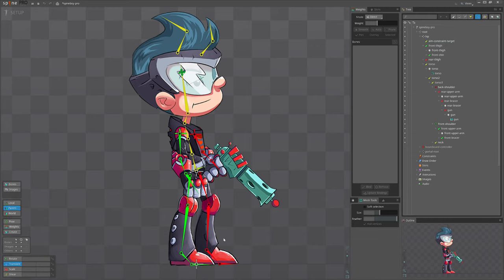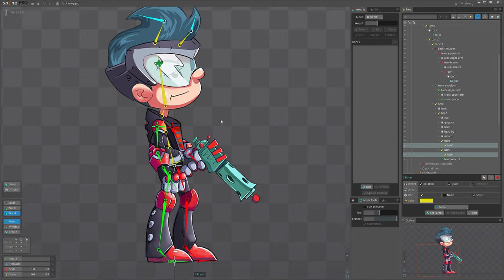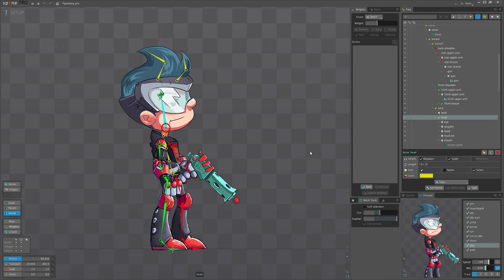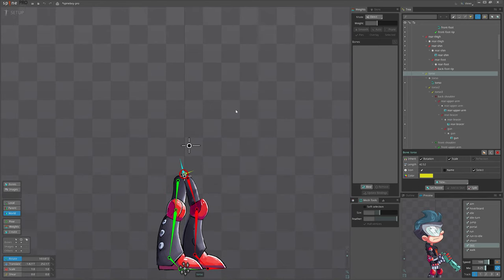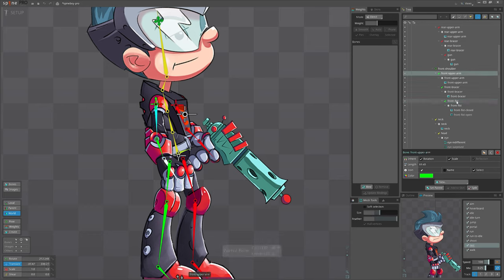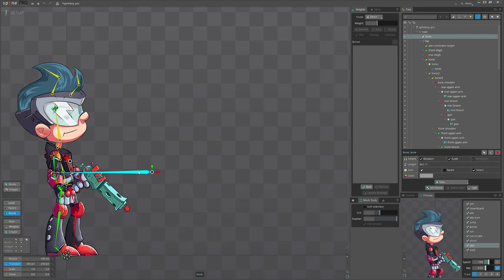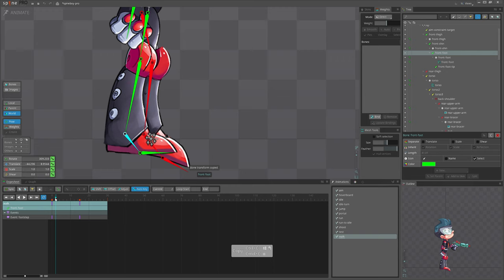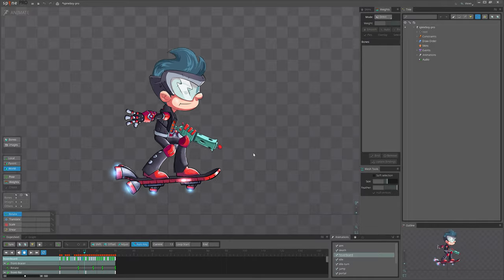Spine 2D Tutorial: Tips & Tricks | Mastering Bones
Spine Academy